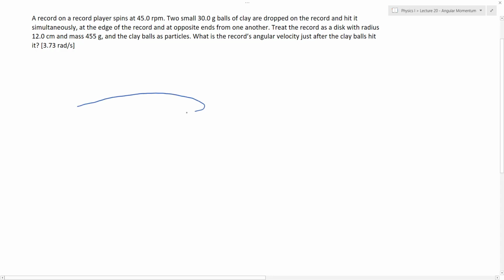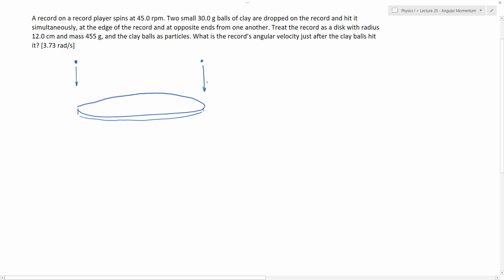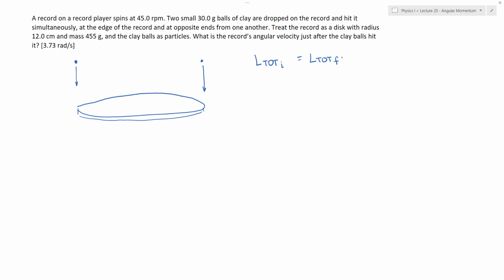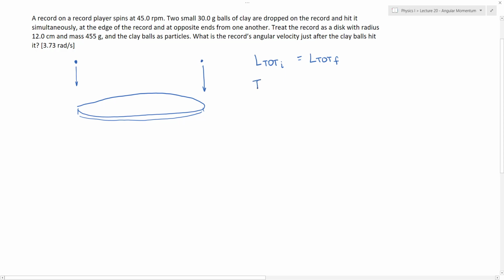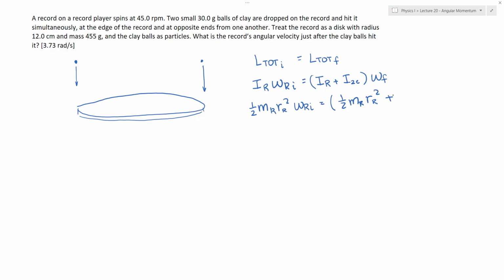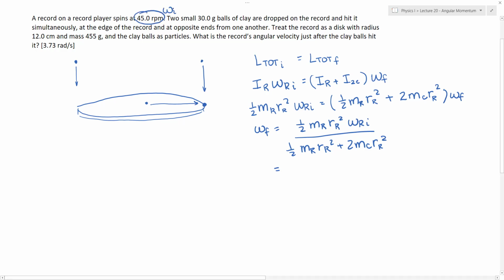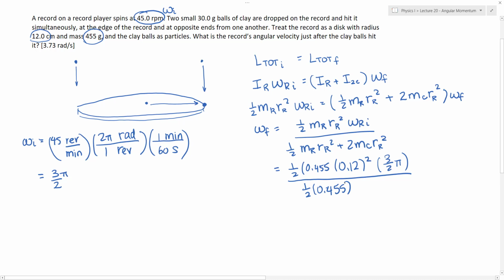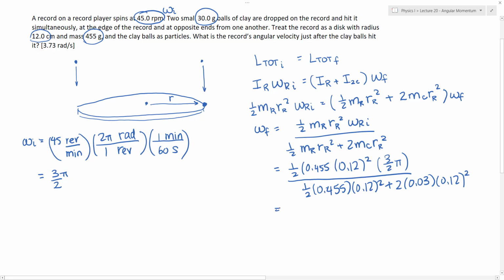PHY1010 L20Q05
Angular Momentum Problem